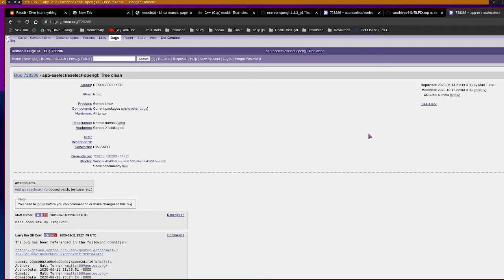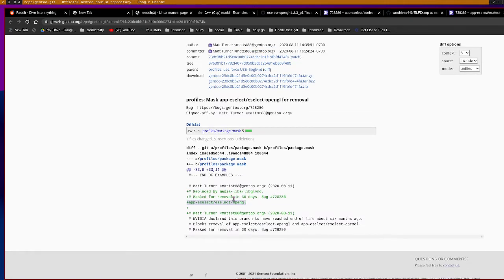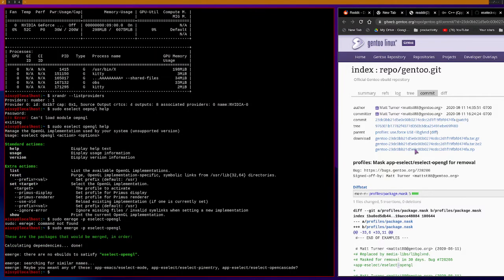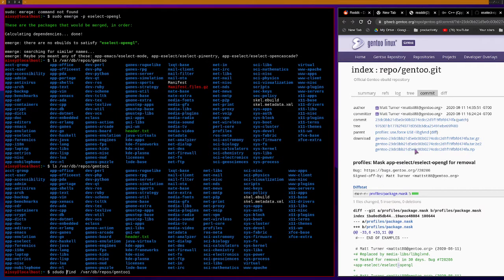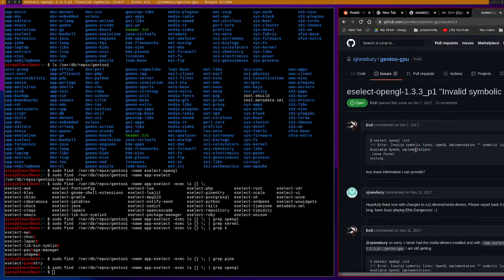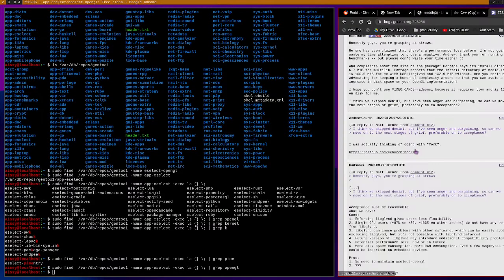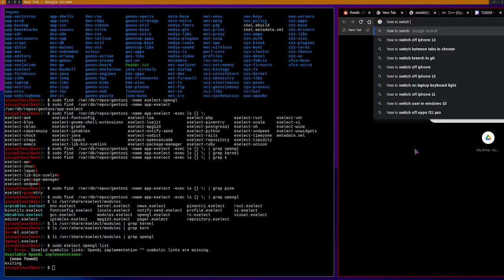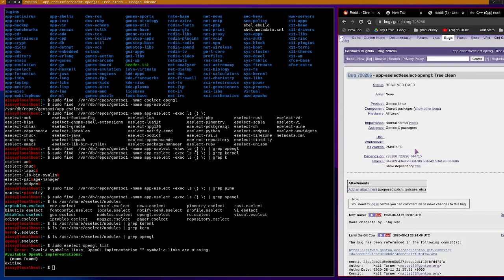OpenGL module for eselect comes off as Tree Clean (A bug on Gentoo/Portage)